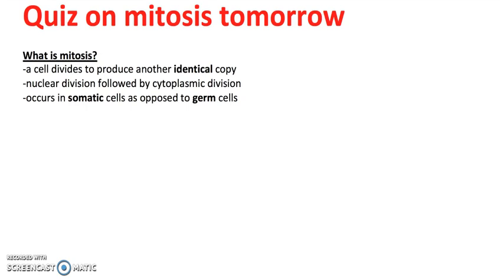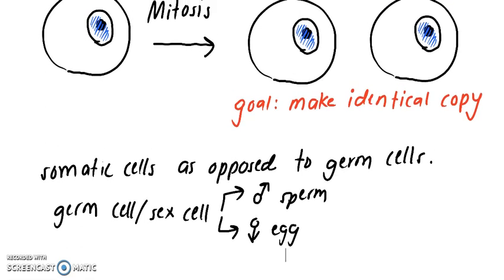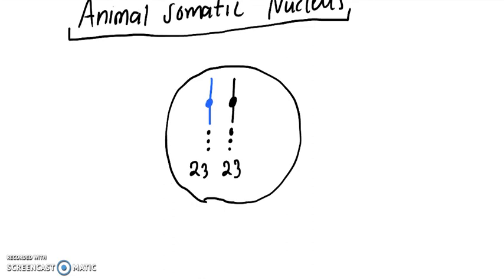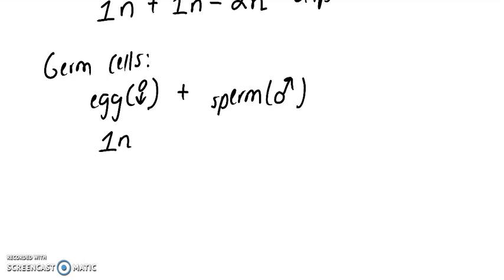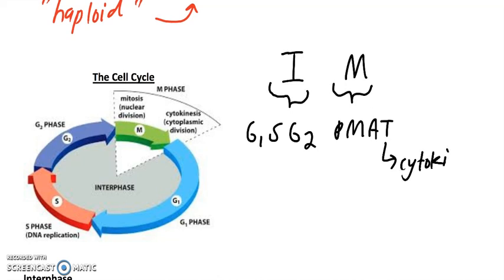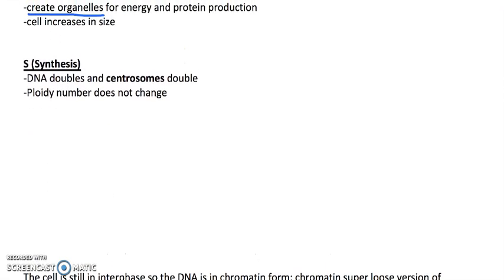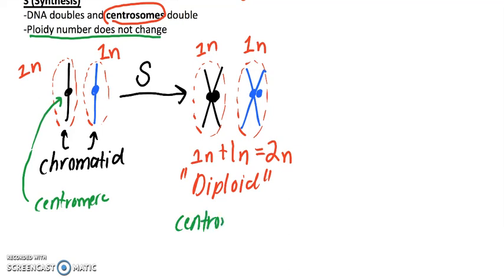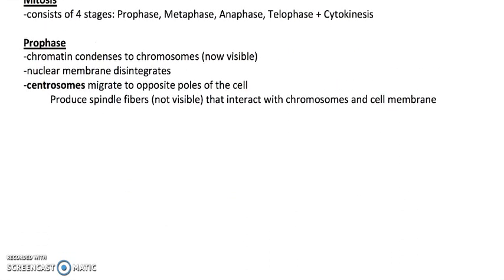Bio 2010 Lab 6 - Mitosis part 1